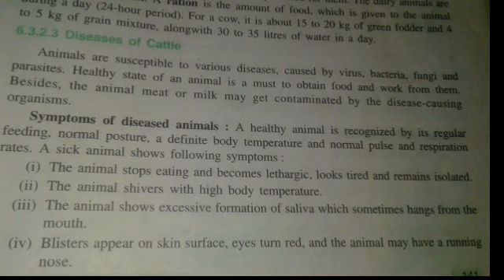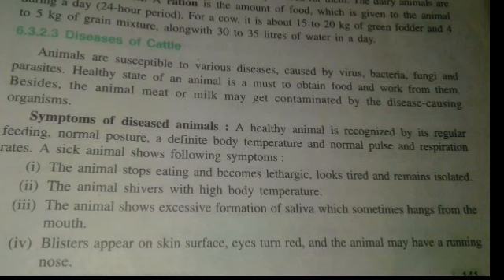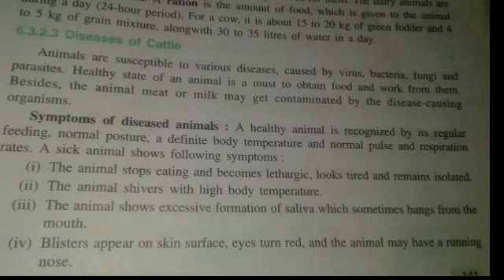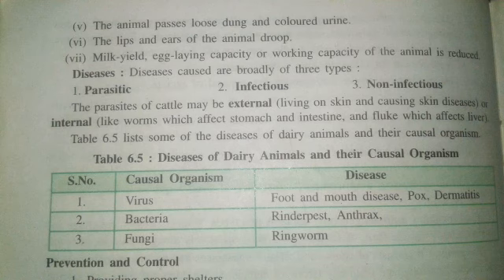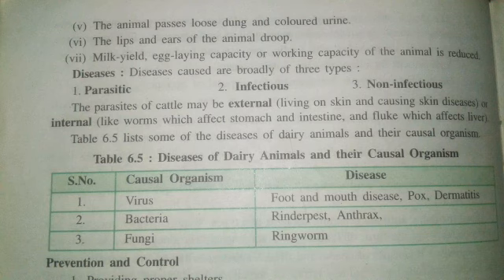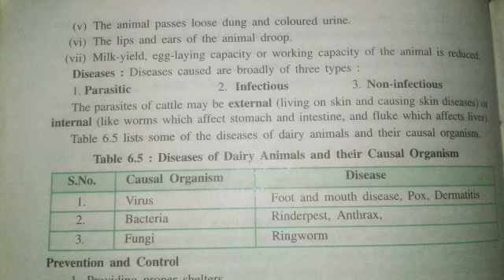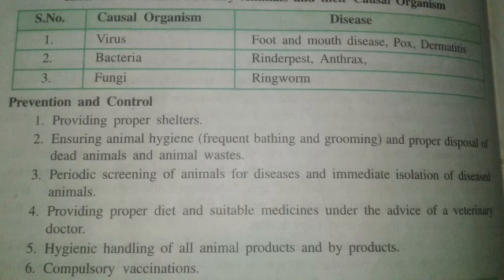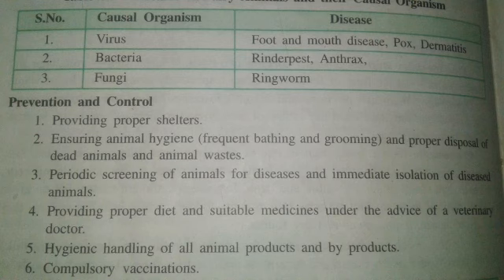DISEASES OF CATTLE (Farm management practices )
On the way to discuss about the farm management practices we are now today going to discuss about the different type of disease of the cattles.

In this video you are going to know about the disease of the cattles that what different types of disease can affect the capitals I have also tried to show you the guideline for the symptoms of the disease animal.

I have already discussed about the different type of disease that affects the animal that is the parasitic infectious and noninfectious so guys you are going to have a proper list of the disease of the dairy animals and their causal  organism also.

I have tried my level best to provide you the knowledge of the prevention from this different type of disease and the controlling measures also that how can you control the different type of disease to affect your animals.

Don't forget to put me in the comment about your suggestions and recommendations off the topic for the new video.
Also say me about your ideology for  this  video.